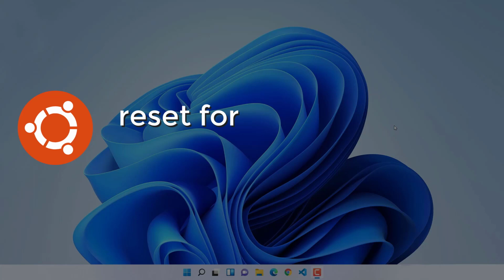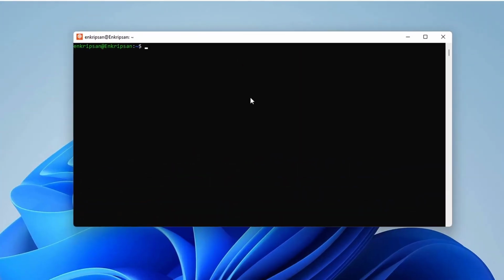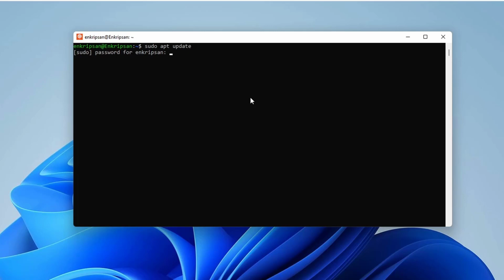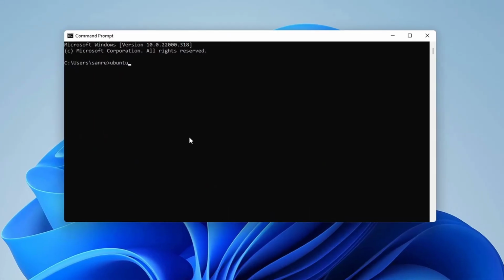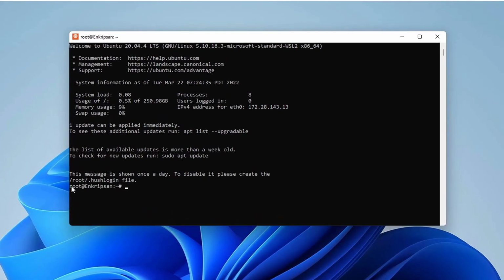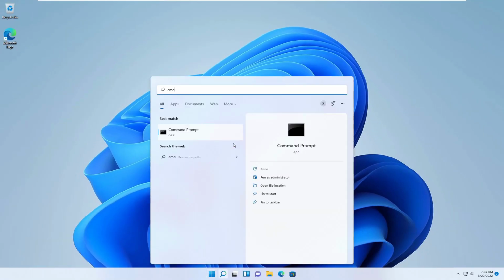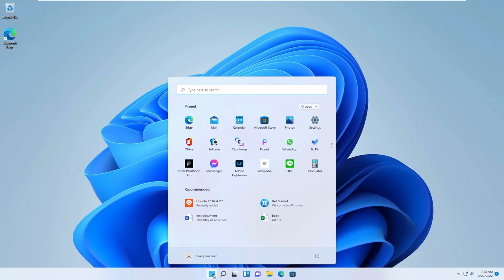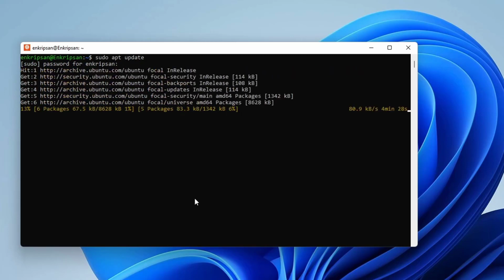Reset Ubuntu user password | Ubuntu 20.04 | WSL2 | Windows 11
This video is going to be about how to reset the forgotten user’s password on the Ubuntu Linux which is installed as a Windows Subsystem for Linux in Windows 11. So, let’s get started.
Before learning how to reset the password, we are going to understand the problem scenario. Let’s open the Ubuntu which I installed on the Windows 11 as a Windows subsystem for Linux. Let’s do something that requires the user’s password, for example sudo apt update. This command is used to update all the packages that are already installed on the Ubuntu Linux from it’s remote repository and requires an administrative privilege or the super user privilege. The user Enkripsan in the system is a super user, so it can run any administrative password but you will need to enter the password of the user. Don’t confuse, it’s not asking you to enter the root password but the user’s password which is currently logged in.
We assume that, we have forgotten the password, we try entering the correct password for three times but we fail each time. Now, let’s learn how to reset the forgotten password.
Open command prompt, type ubuntu2004 which means the version of the ubuntu that is 20.04, config - -default-user root. This will open the Ubuntu app with the default user logged in as root on its next launch. Now close the command prompt, open the Ubuntu Linux and here we can see by default it's logged in as the root user. Clearing the screen if we type LS space slash home we can see the user Enkripsan, we are going to reset the login password of this user. Type the command PASSWD space the username which in my case is Enkripsan, type the password, again the password is not visible while you are typing, retype the password to confirm. The password of the user encryption is now reset, and we can see the message from PSWD that the password updated successfully. Close this window of the virtual terminal of the Ubuntu app, again open the command prompt and type ubuntu2004 space config space dash, dash default dash user space the username which in my case is Enkripsan and hit enter.
Now when you launch the Ubuntu Linux app next time, it will open up with the user Enkripsan logged in by default. Let's close this command prompt and check. As we can see, we are logged in as the user enkripsan.
Now we know the password so we can run any task that requires end administrative privilege or the superuser privilege. Let's see by running the command sudo app update, it's asking for the password of the user Enrkipsan, so type the password and hit enter, we can see the command execution continues.
OK guys, this is how we can reset a user's password in Ubuntu 20.04 which is installed on the windows 11 as a windows subsystem for Linux, that's all for this video I hope the video was useful to you, please subscribe our channel and hit the bell icon thanks for watching see you on other videos till then have a nice time goodbye.